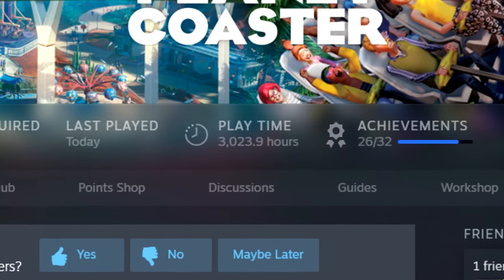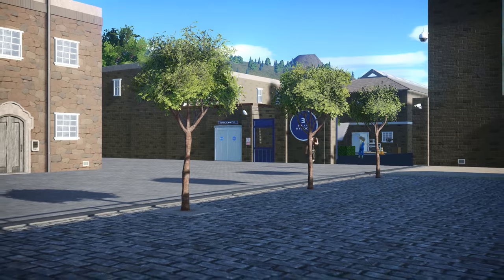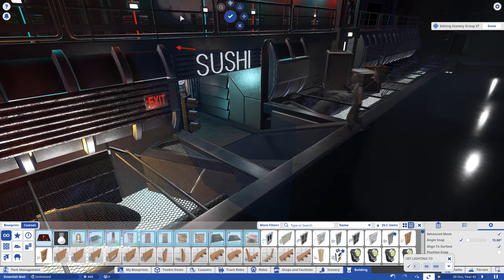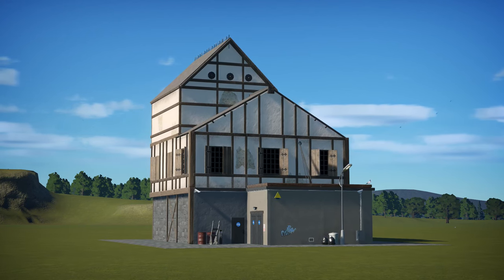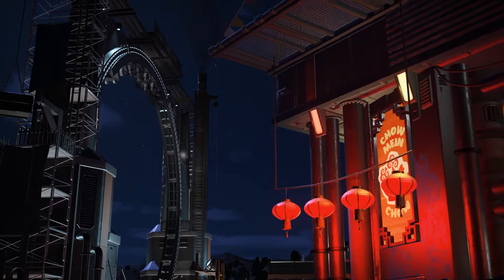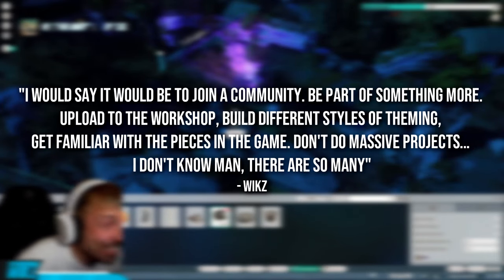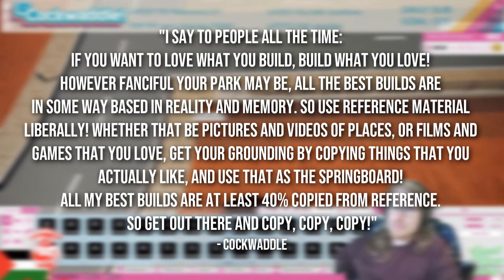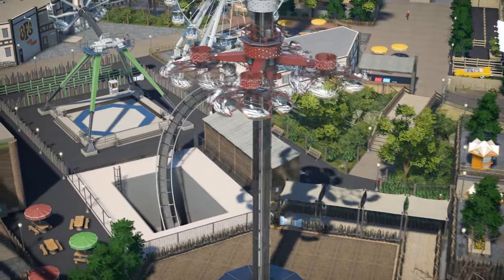A few things I've learned after 3000 hours in Planet Coaster...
I’d say 3000 hours is a considerable portion of my life I’ve dedicated to a silly little theme park management game and I figured I’d impart some of the knowledge I’ve gained in the process.

PC SPECS

Shadow PC
Intel XEON™ 3.5 GHz
GeForce GTX 1080
12 GB RAM